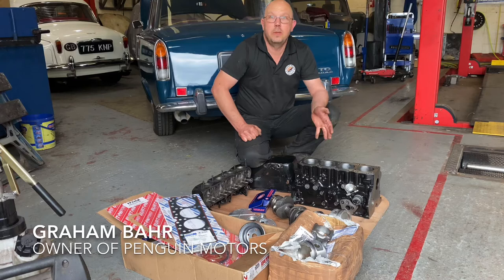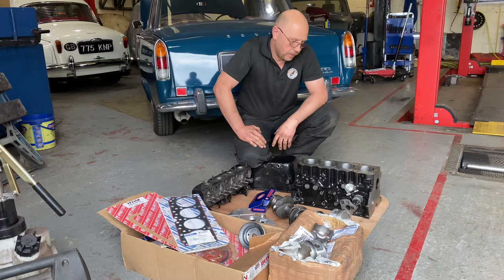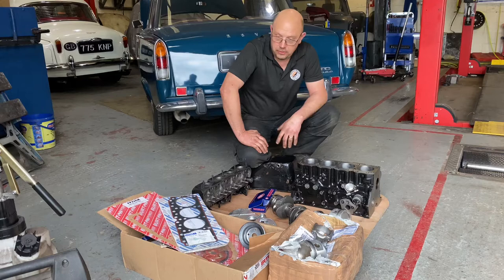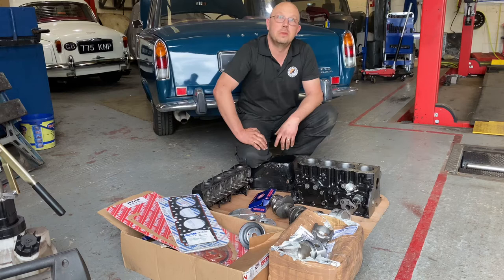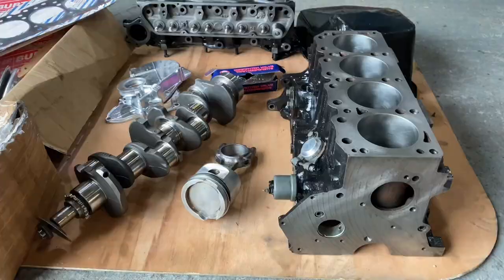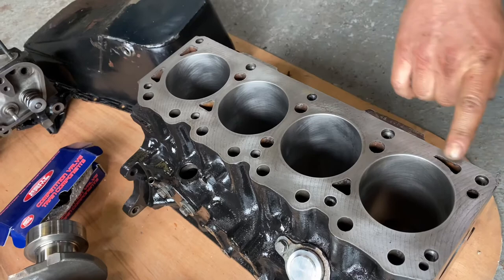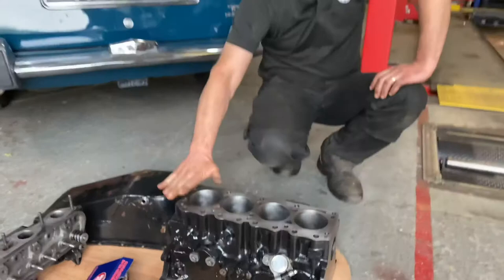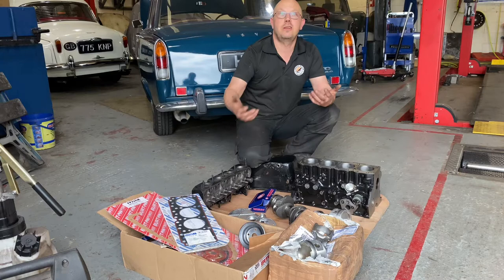Ford Crossflow 1600cc - Caterham Engine Build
The engine brought all the way from Leicester, 200 mile round trip! Building a new engine for a Caterham 7, Ford Crossflow engine.